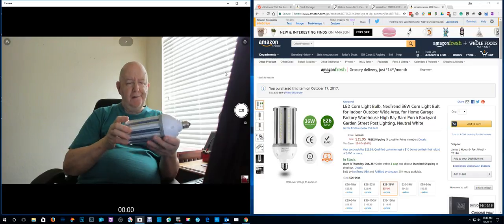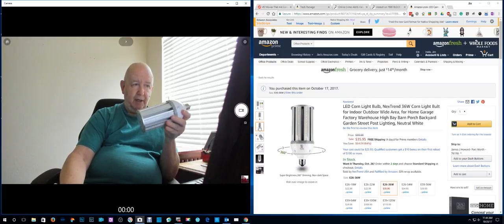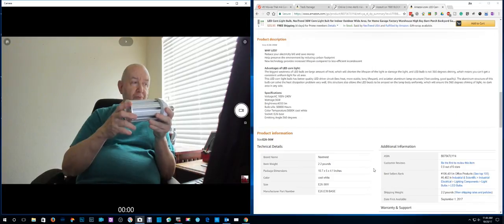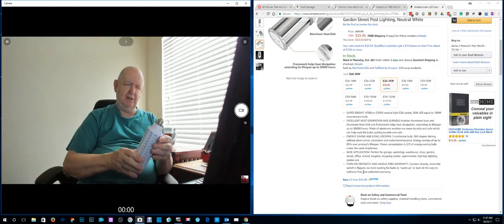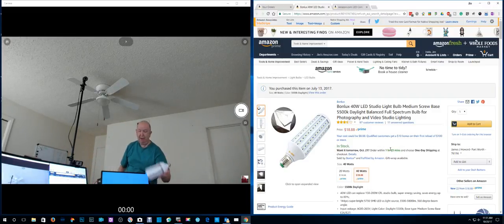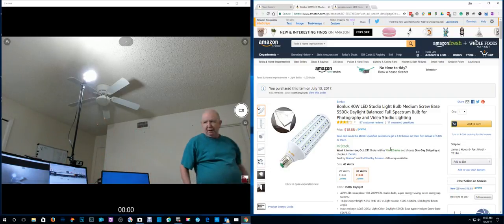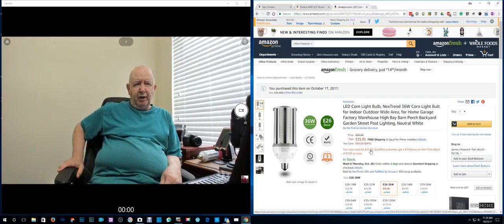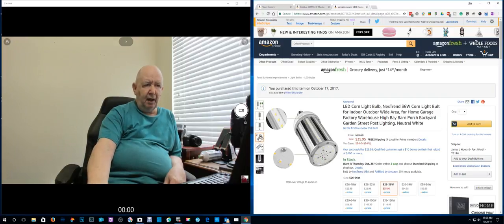Review of LED Corn Light Bulb that I did for Amazon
This is a review of a 36 watt LED bulb that is big and puts out light that will "equal a 180 watt incandescent bulb."

The Nextrend Light @Amazon

The Bonlux Studio light @Amazon